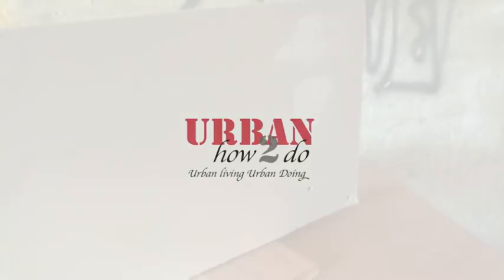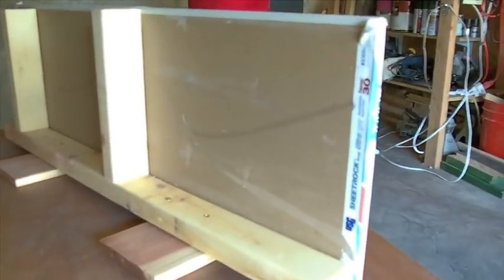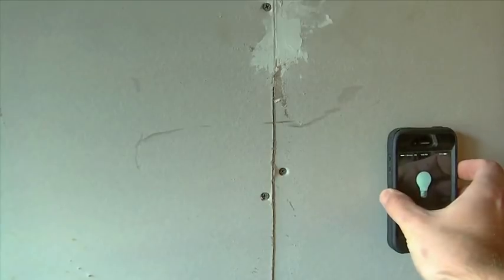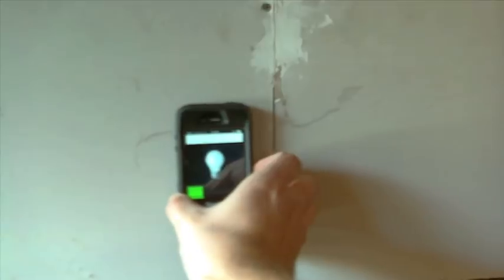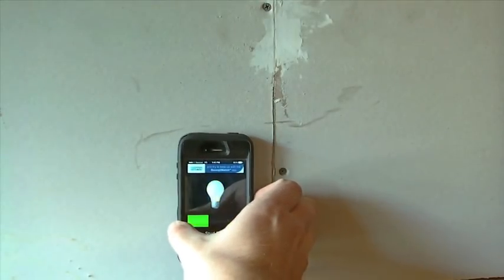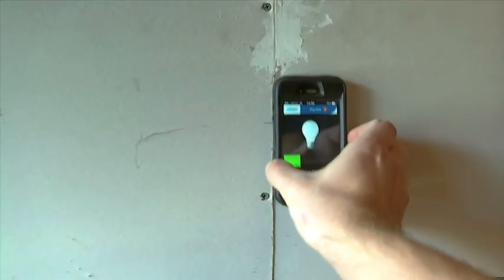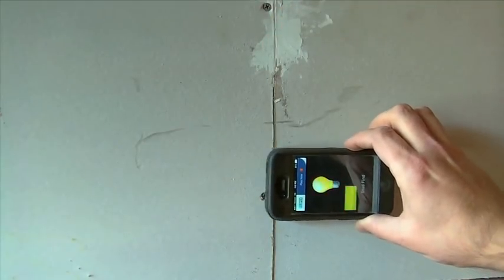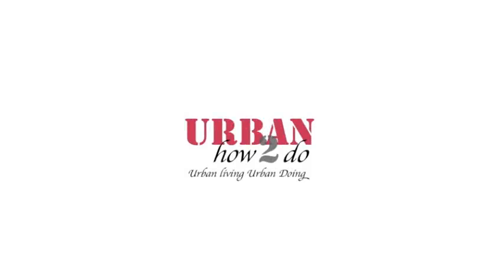How To Find a Wall Stud with a Phone DIY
In this Urban How2do video I will show you how to find a wall stud using a free phone application.